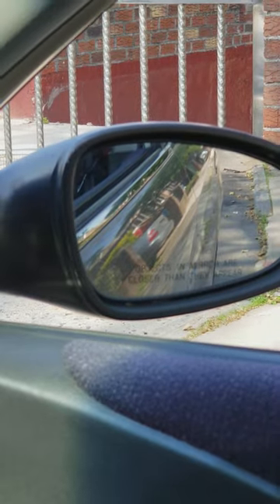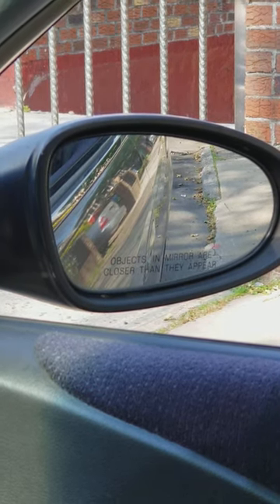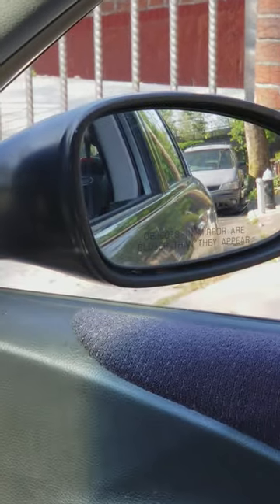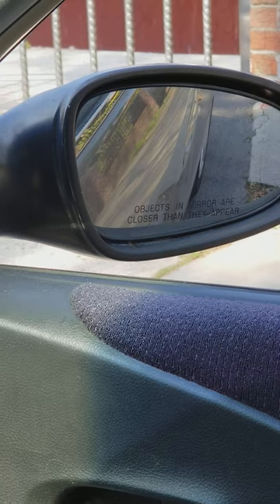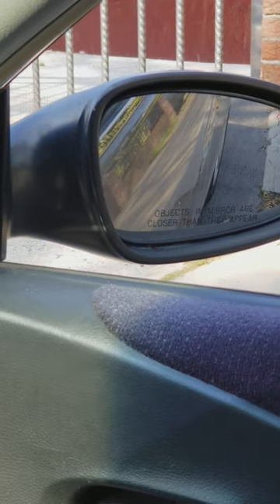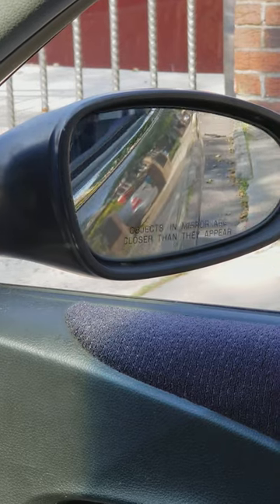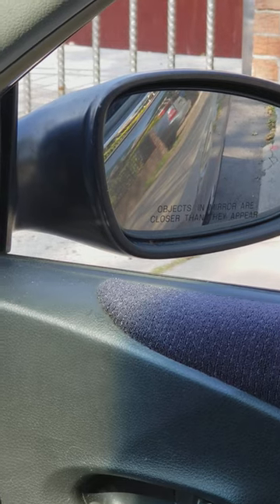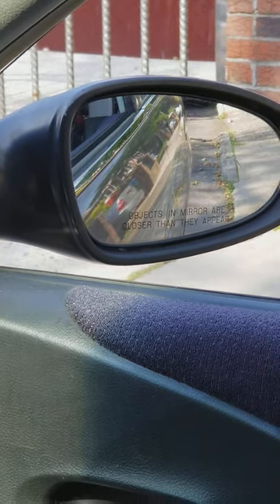(Unedited) How To Fix Your Side Mirror To Parallel Park